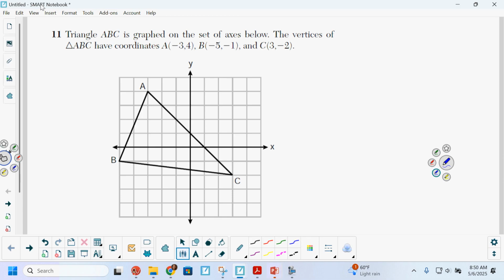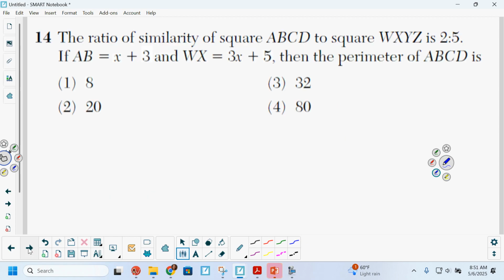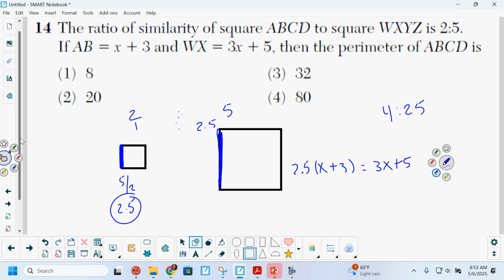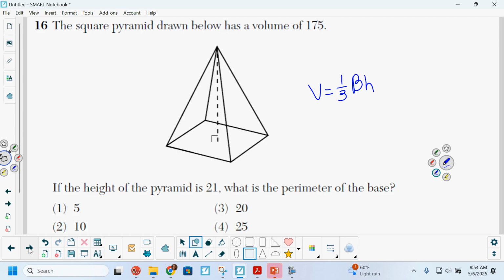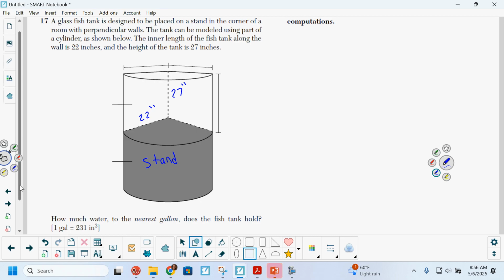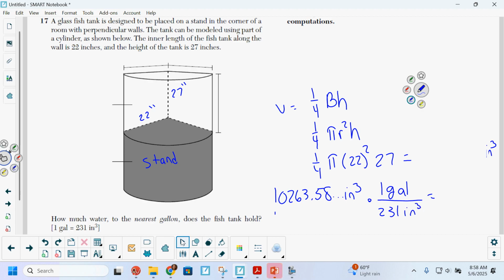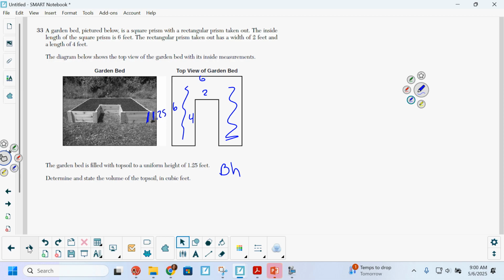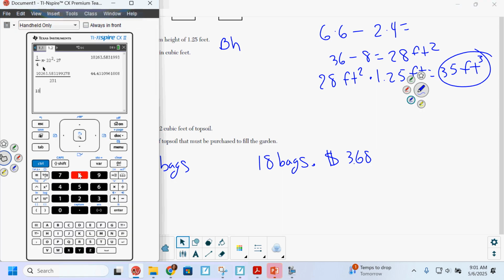Lesson for May 7th - Part of January 2025 Geo Regents